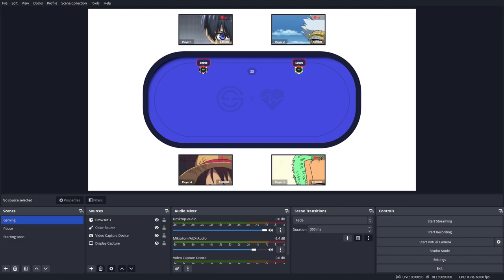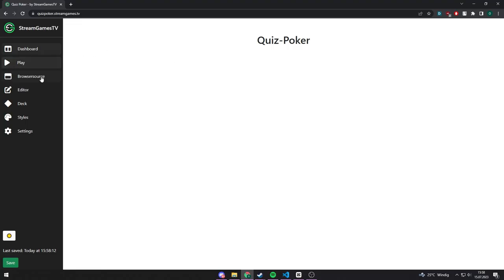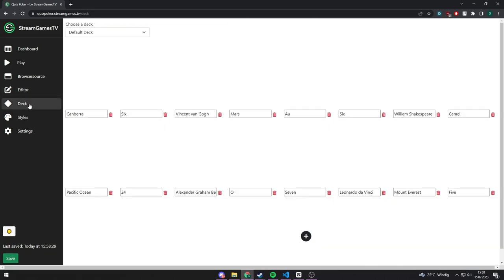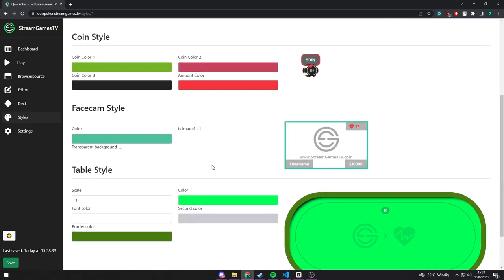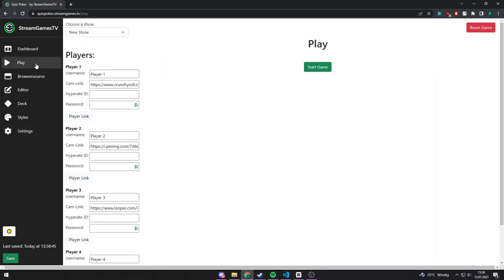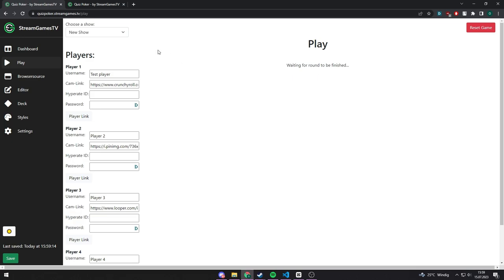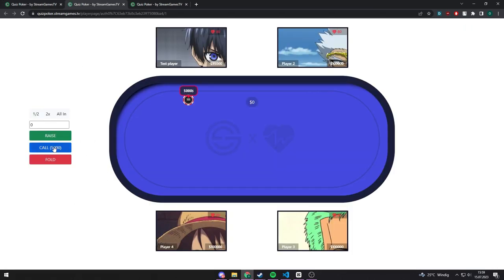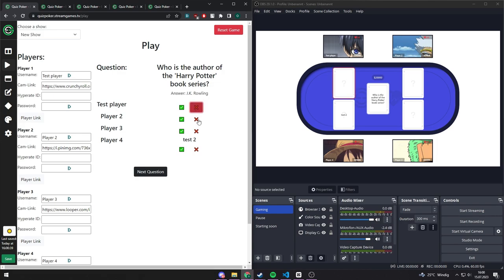Introducing QuizPoker | Play poker with quiz questions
Make live streams with higher quality content and more viewership.
Host your own gameshows with livestream chat interaction!

Owner: Oliver Porcher & David Porcher
Tax number: 359/5315/7414
Kleinunternehmer gemäß § 19 UStG